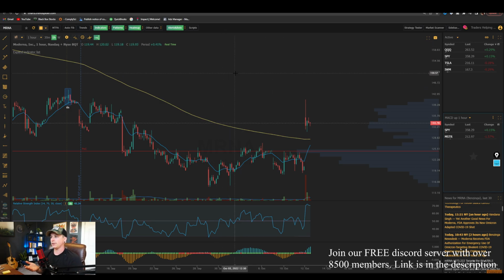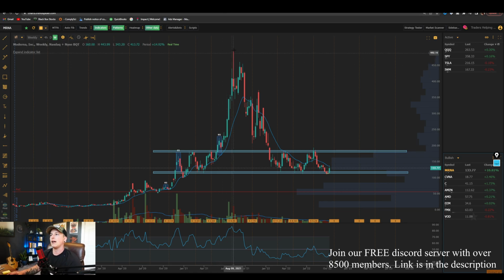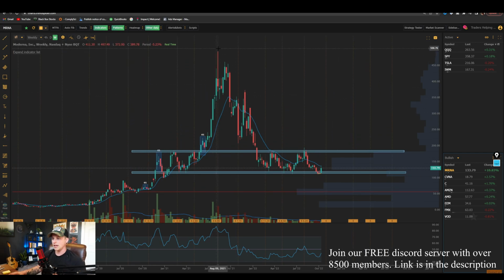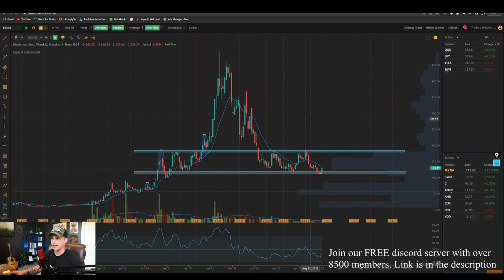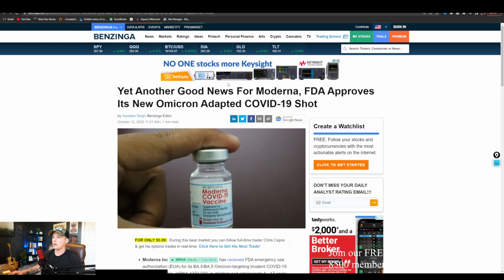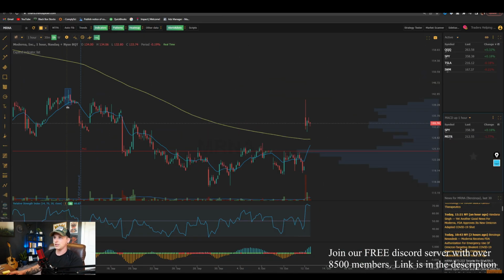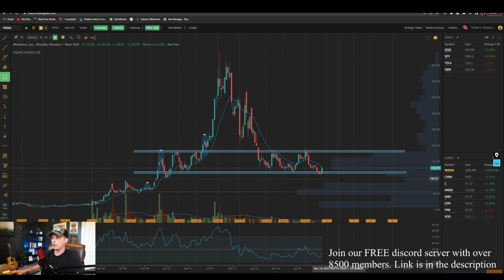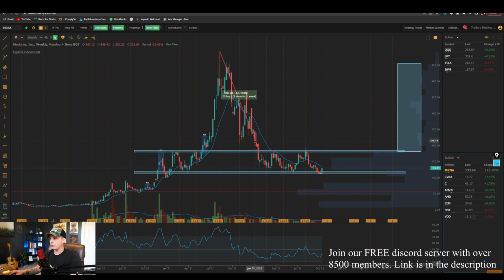MRNA stock - BIG NEWS! Time to buy in?